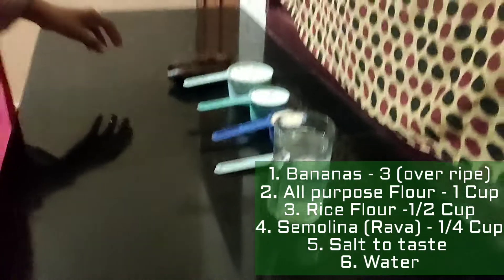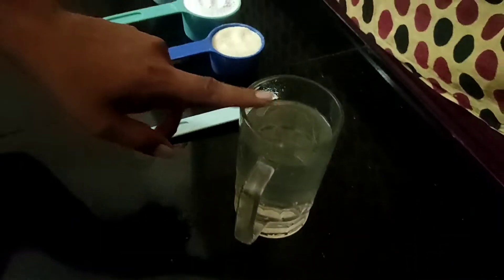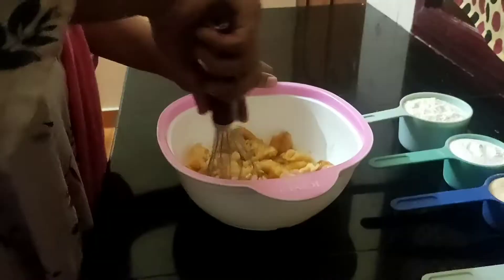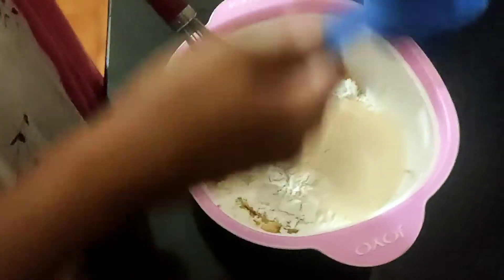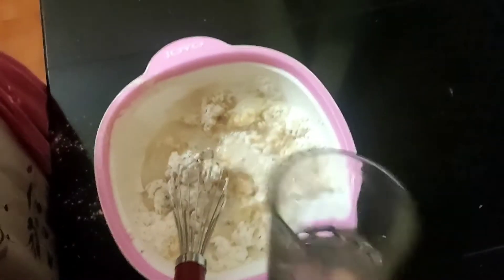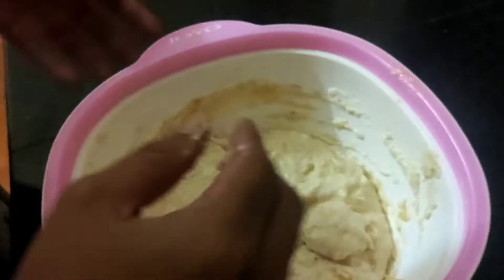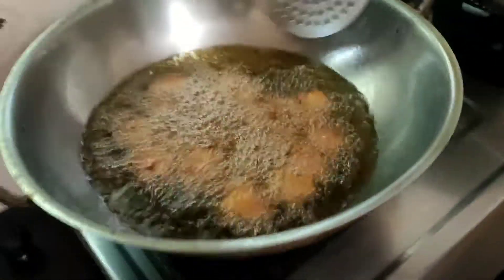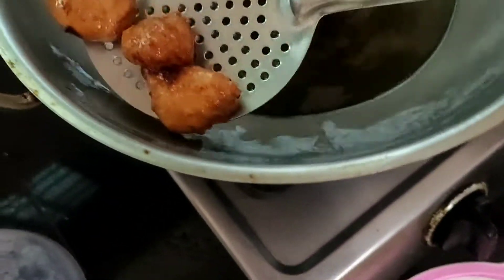Banana Fritters with overripe bananas/ Banana Fry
Banana Fry recipe with overripe bananas